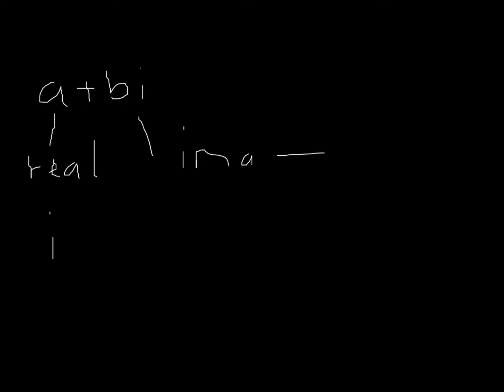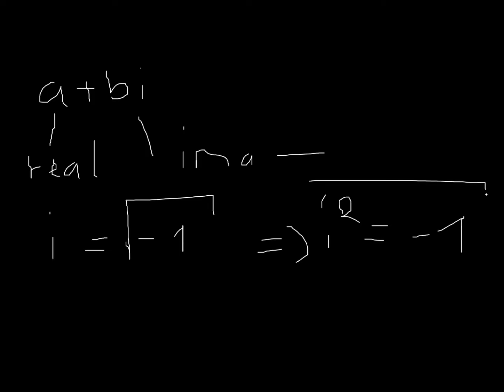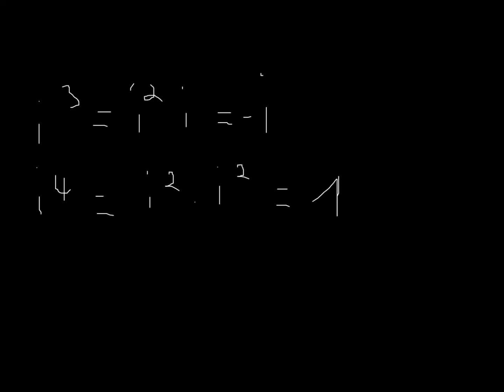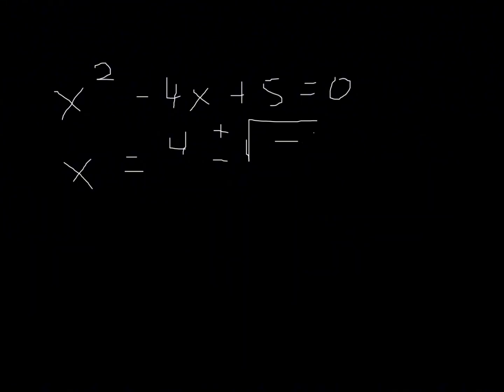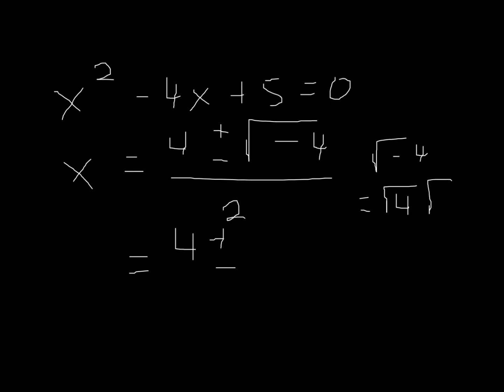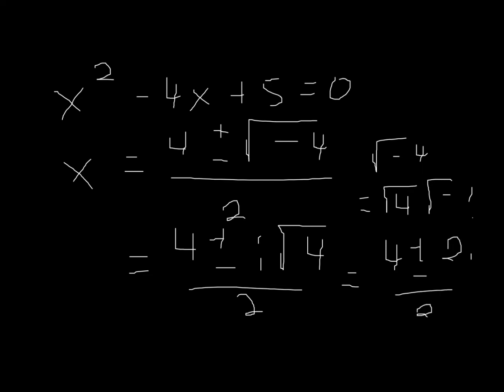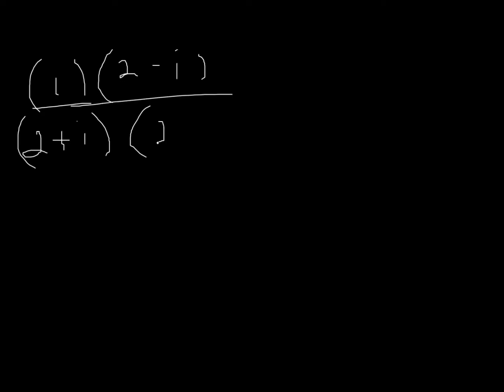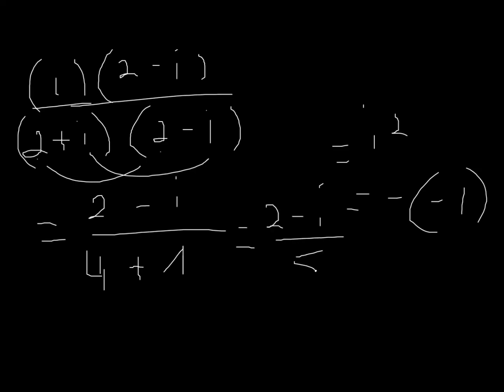Why are you still dull at math?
Mastering Calculus, Trigonometry, and Algebra: Essential Math Concepts Explained Welcome to our comprehensive math tutorial! Dive deep into the world of calculus, trigonometry, and algebra with easy-to-follow explanations and practical examples. Whether you're a student looking to ace your exams or someone brushing up on foundational math skills, this video is for you. From derivatives to integrals, trigonometric identities to algebraic equations, we've got you covered. Let's unlock the mysteries of math together